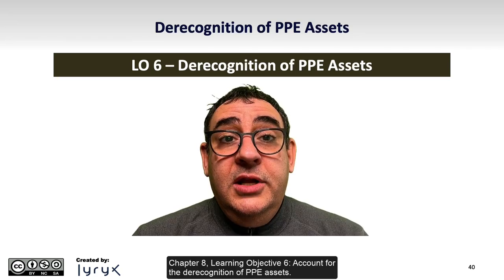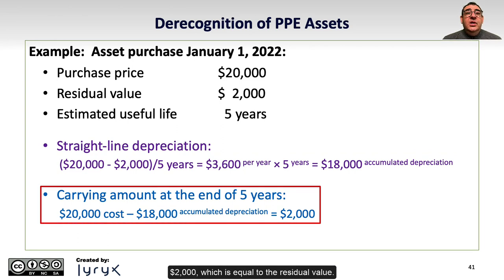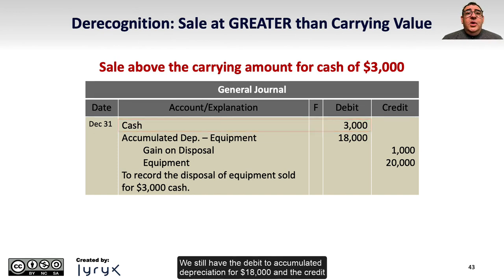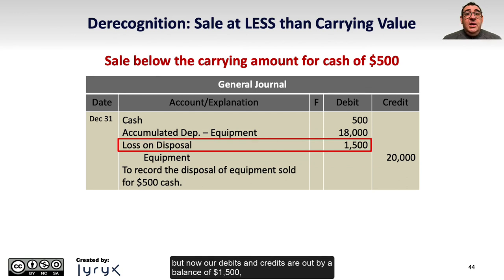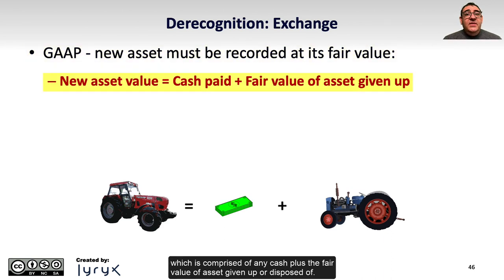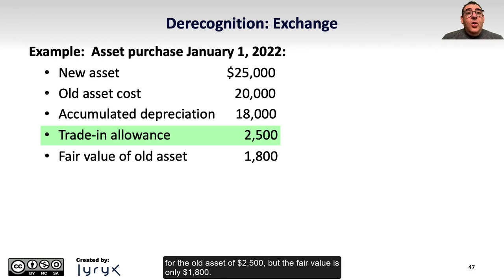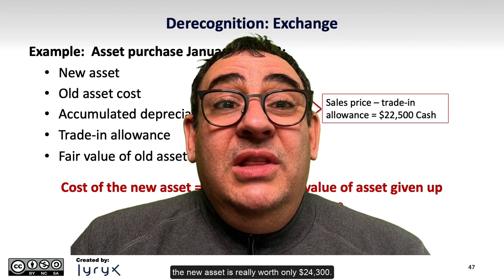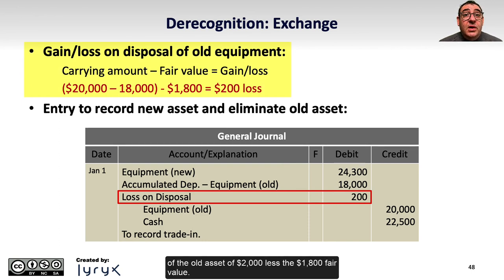Learning Objective 8.6: Derecognition of Property, Plant, and Equipment (PPE) Assets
Chapter 8: Long-Lived Assets
Learning Objective 6: Derecognition of Property, Plant, and Equipment (PPE) Assets